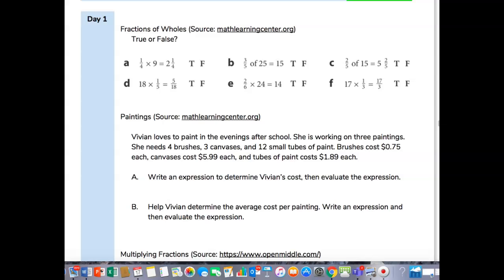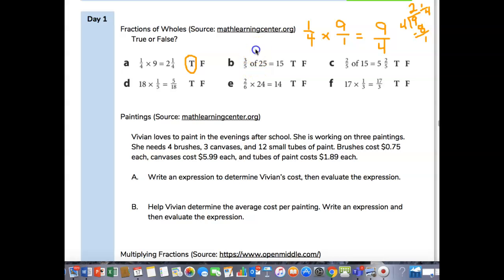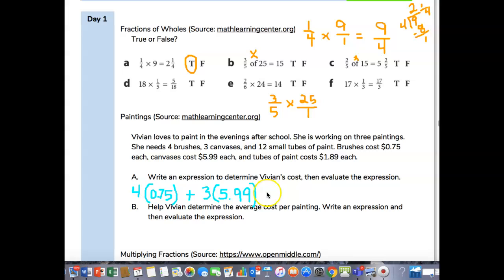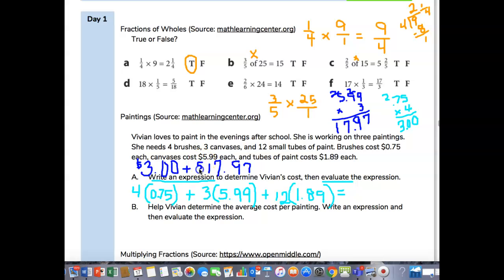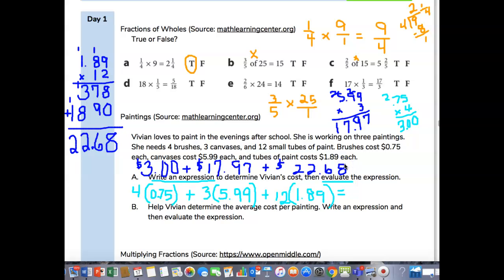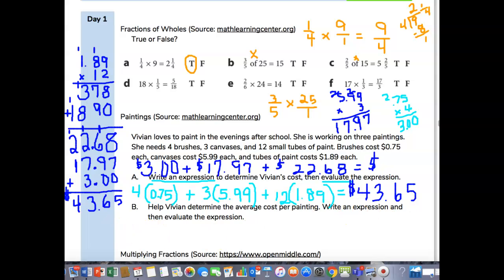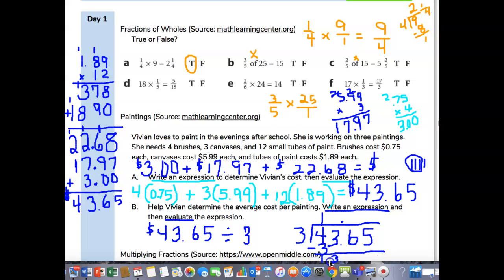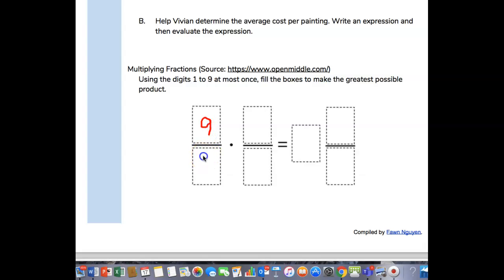5th grade week 3, day 1